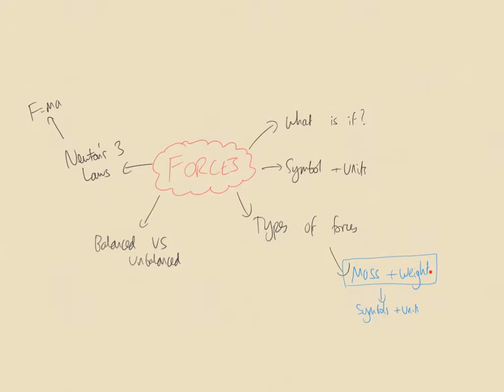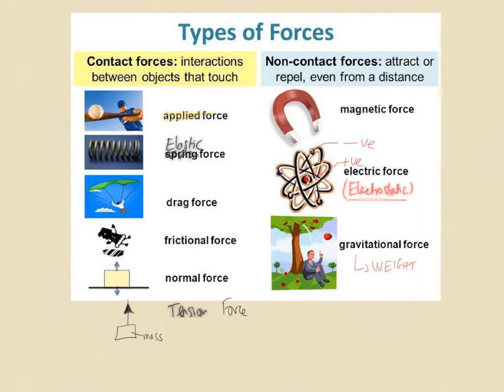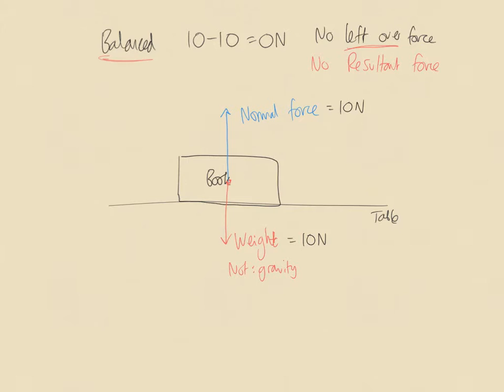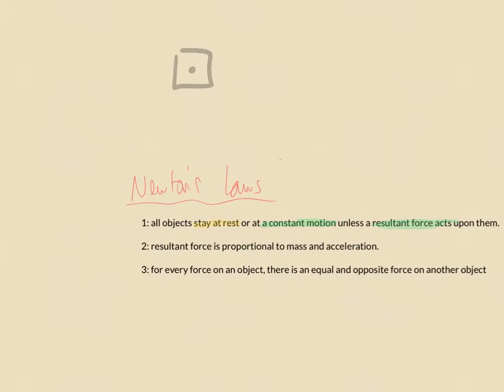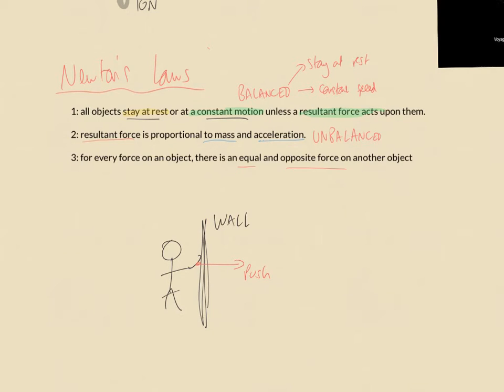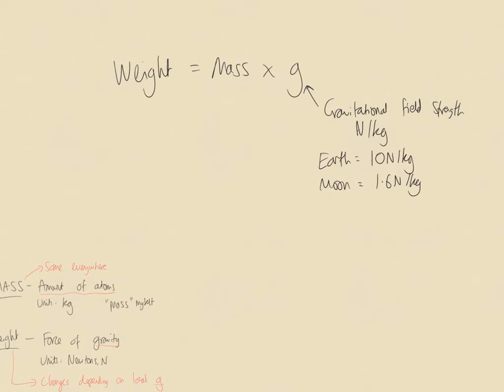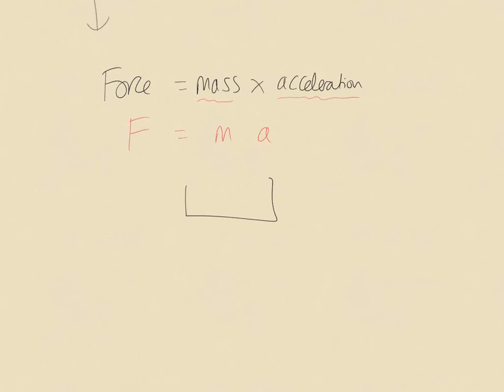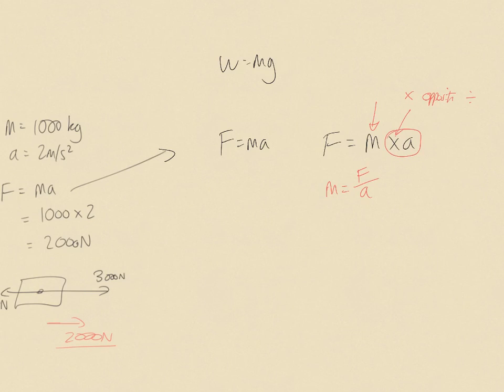NotesQuest 8 - Forces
This covers the final compulsory section of Notes Quest - forces. This includes all the core content, including the two main equations:
1) W=mg
2) F=ma